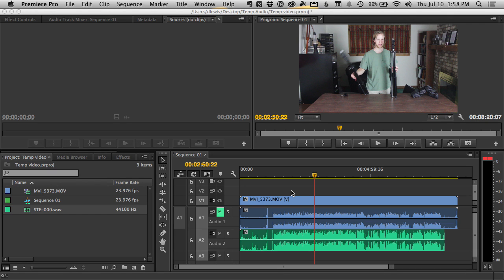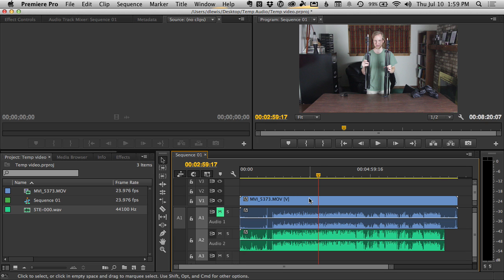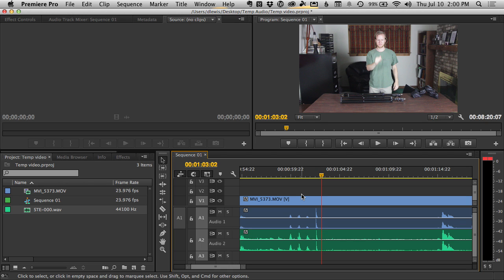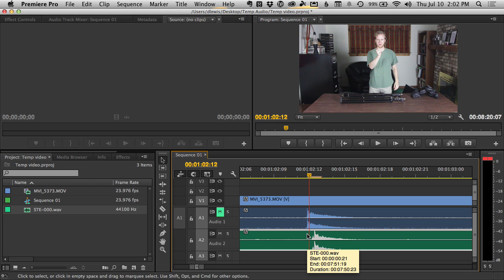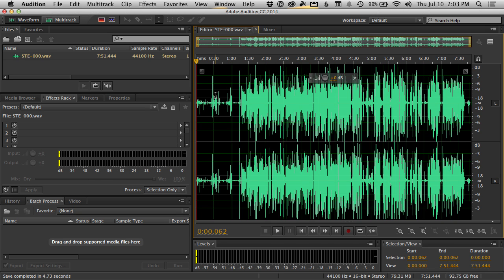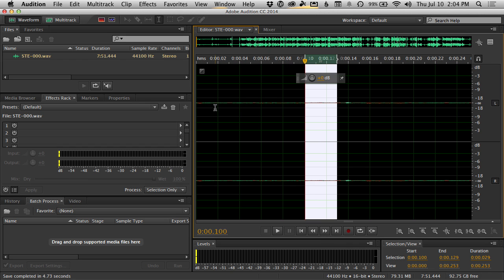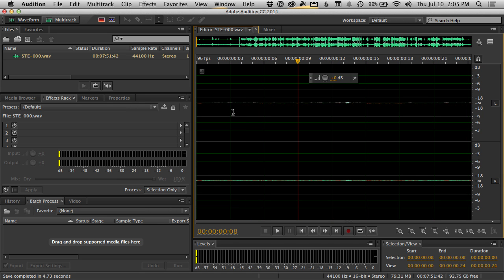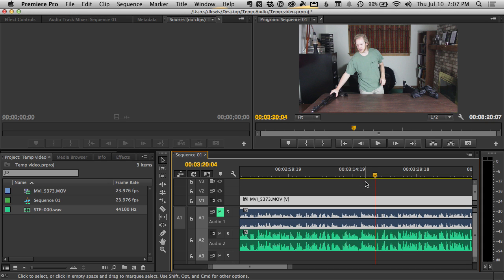How to perfectly sync separately recorded audio and video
You'll get the highest audio quality in your videos if you use a dedicated microphone instead of the camera's built-in mic. This video shows you how to use Adobe Audition to edit your audio to perfectly align with your video in Premiere Pro or any other video application.

Hire Daniel J. Lewis to help you launch or improve your podcast!

Daniel J. Lewis is an Internet entrepreneur, podcast consultant, and host of several award-winning and award-nominated podcasts, released by Noodle.mx Network Daniel can help you launch or improve your own podcast is available to design websites and podcast cover art; provide one-on-one podcast consulting; or speak on podcasting, design, social media, and technology.